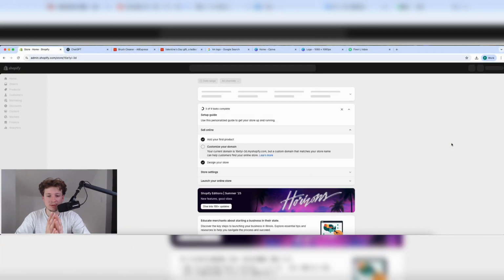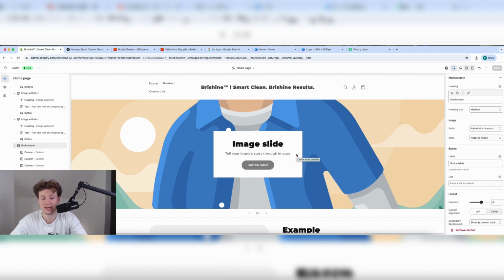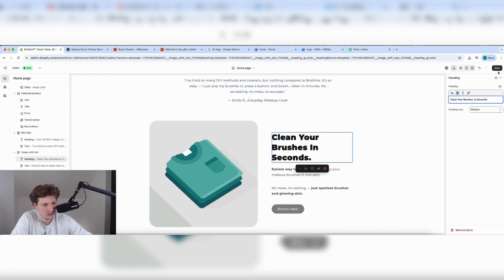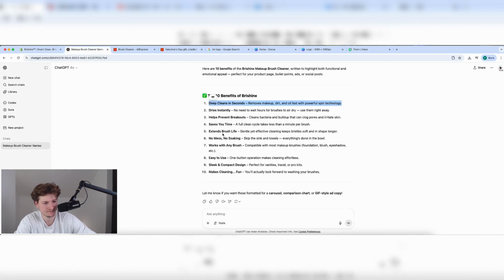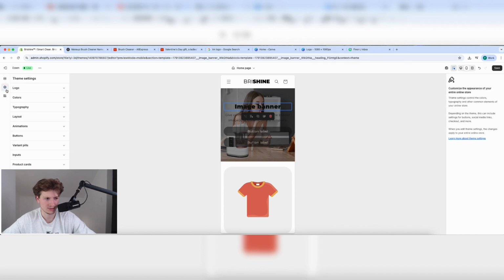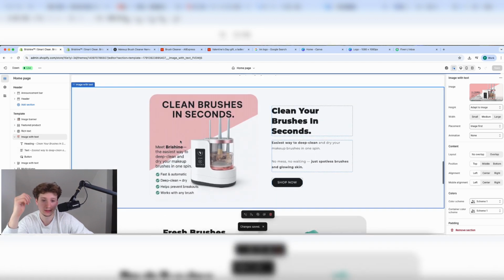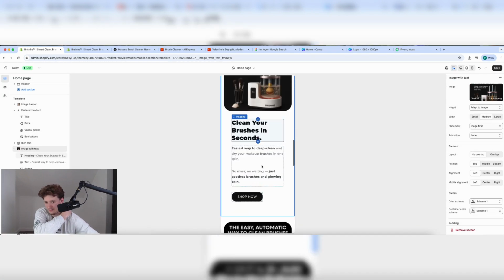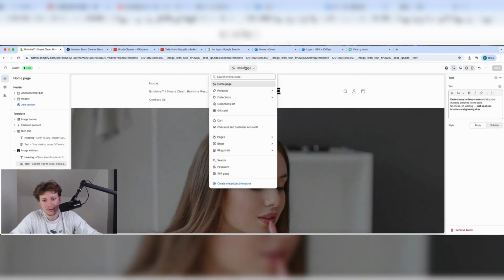Speedrunning an INSANE Dropshipping Store in 40 Minutes (Showing Everything)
In this video, I take on the ultimate challenge: building a full dropshipping store from scratch in just 40 minutes. From product research to designing the website, writing copy, and setting up everything behind-the-scenes — I show the ENTIRE process in real time.

Timestamps:
00:00 - Intro